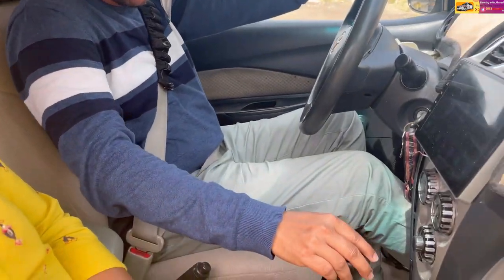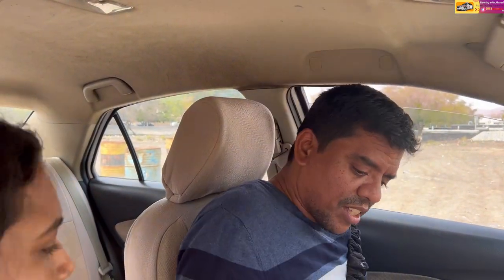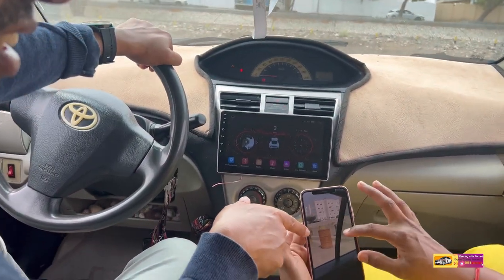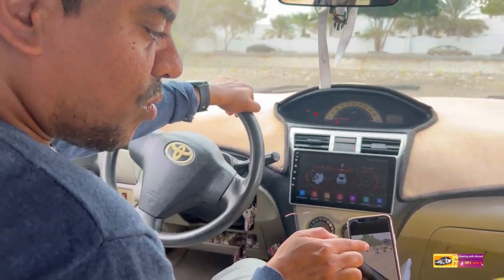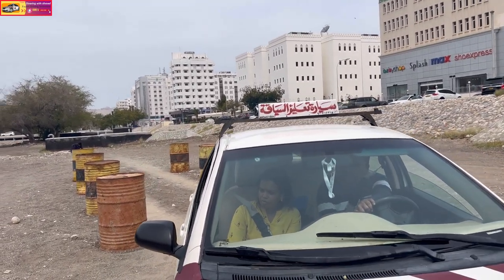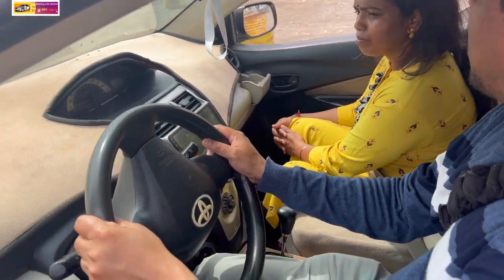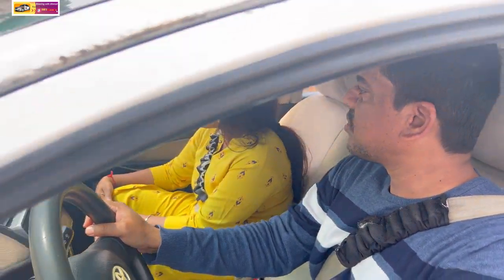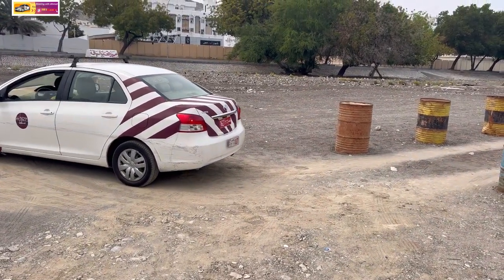Entry and Exit in between Gap Drum Test,Muscat.